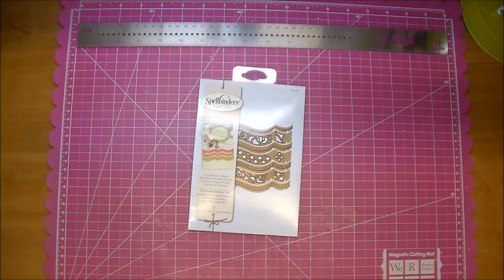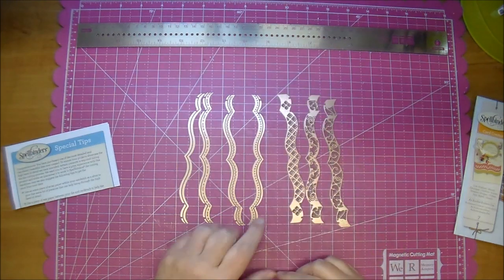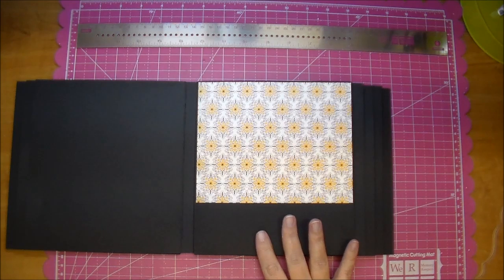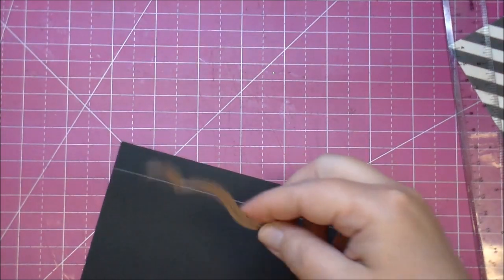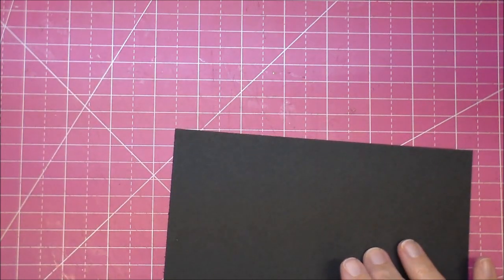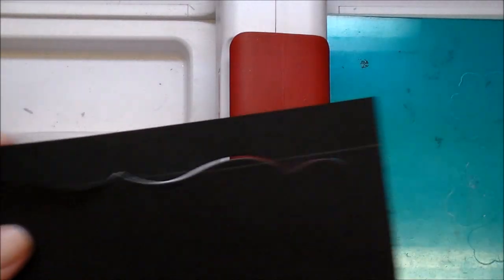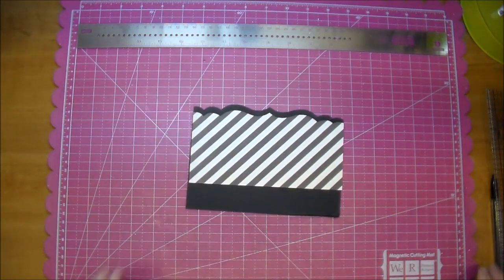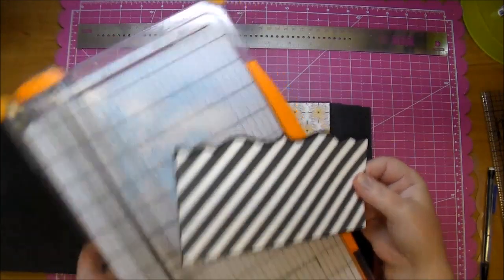Spellbinders Border Dies! How to use for mini album pockets!